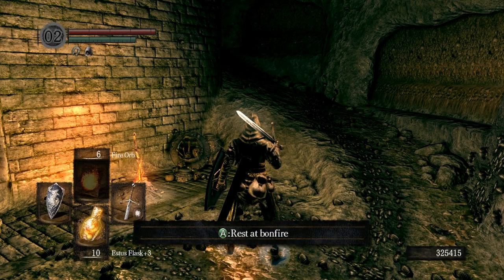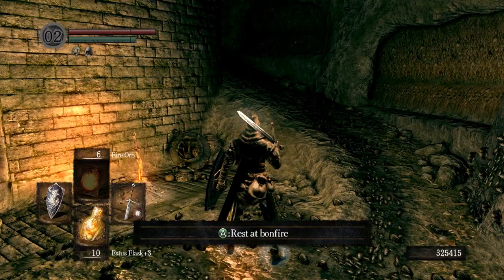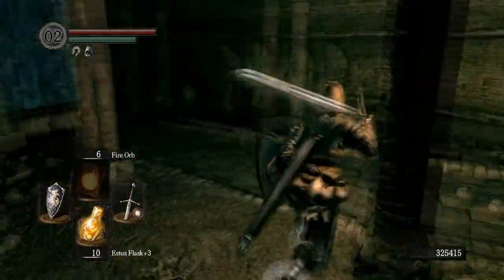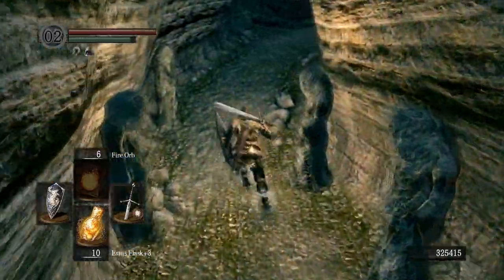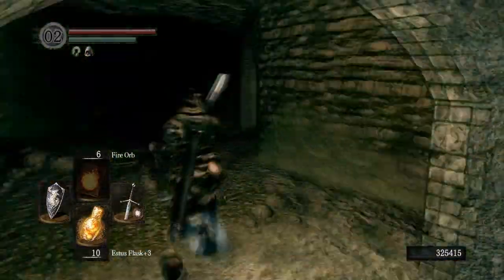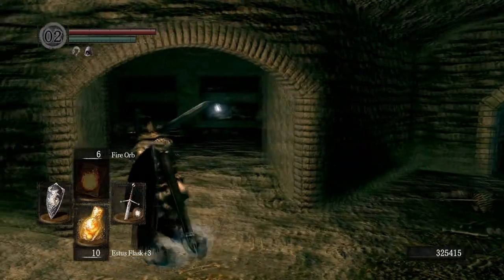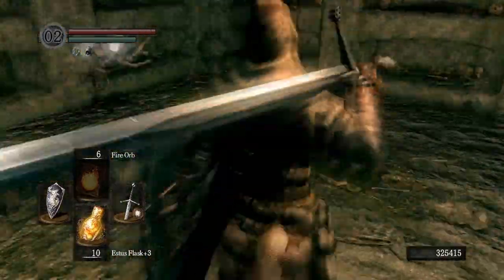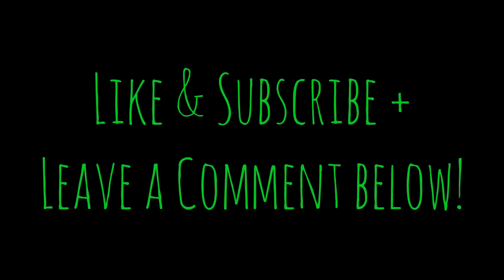Dark Souls - How to get the Lucerne in the Catacombs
In this Dark Souls video I show you how to obtain the Lucerne located in the Catacombs.